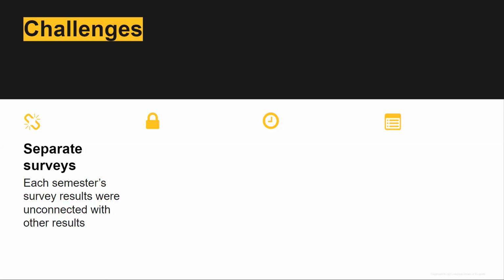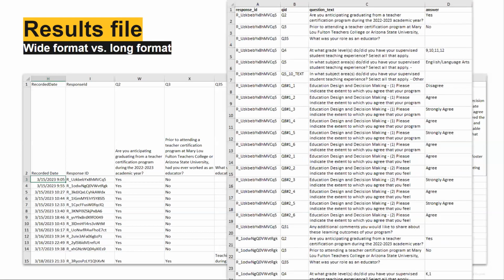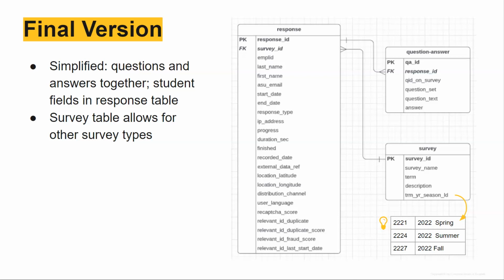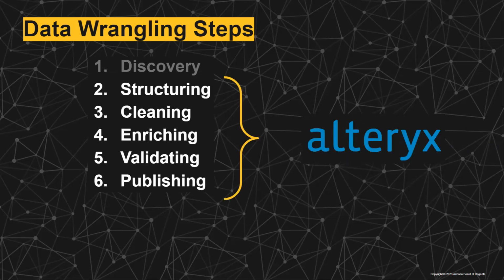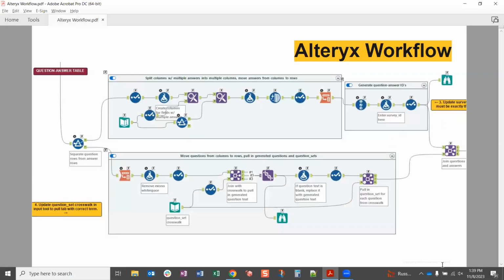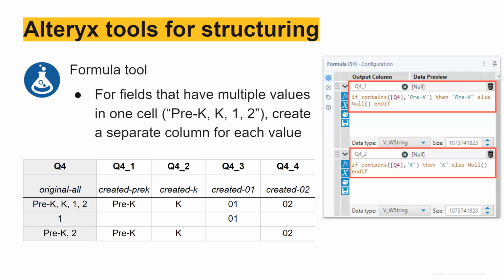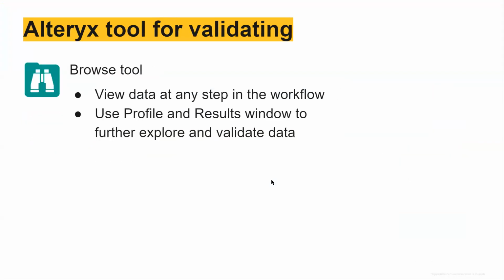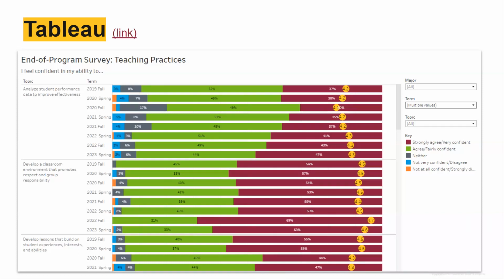Using Alteryx to turn survey results into a relational database